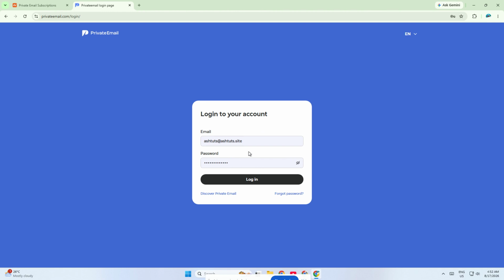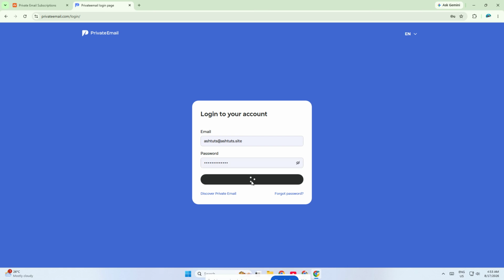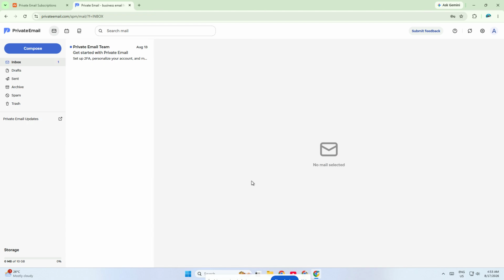How To Log In To Namecheap Email (Easy Guide)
Learn how to log in to Namecheap email using the official Private Email sign-in page. This quick tutorial shows you where to go, what to enter, and how to open your mailbox successfully.

🕚Timestamps:
0:00 Intro
0:19 Go To The Official Login Page
0:36 Enter Your Full Namecheap Email Address
0:52 Enter Your Email Password
1:08 Click Log In
1:18 Open Your Namecheap Mailbox

✍️What You'll Learn In This Video:
• How To Sign In To Namecheap Email Using Privateemail.Com
• How To Type Your Email Password And Log In
• How To Open Your Namecheap Mailbox After Signing In
• How To Troubleshoot Common Namecheap Email Login Issues

💡Pro Tips:
• Always use the official Private Email login page to avoid signing in on the wrong site.
• Remember that your password is case sensitive.
• If login fails, verify that you’re using the correct mailbox credentials.